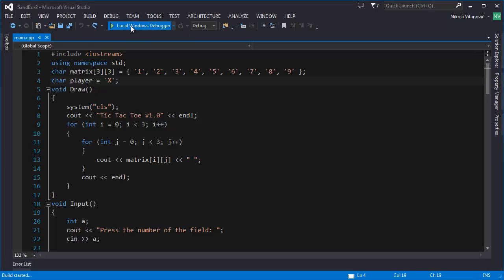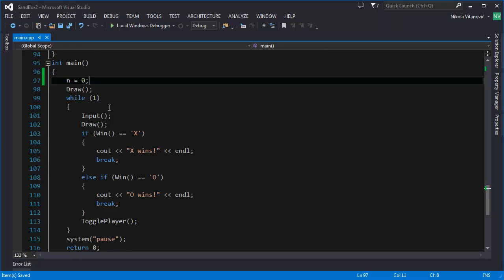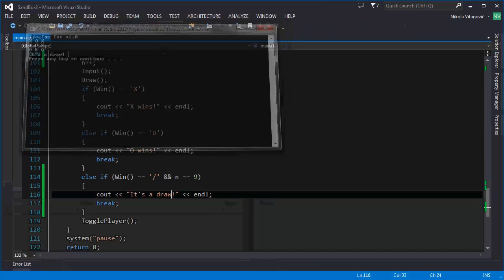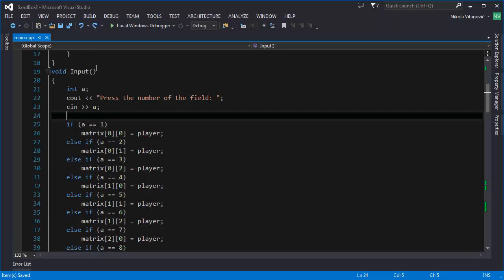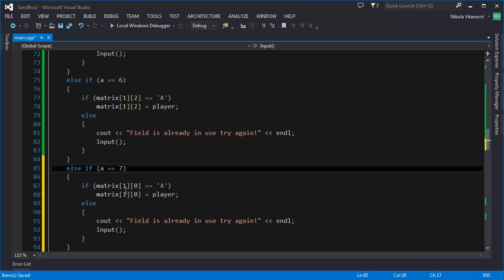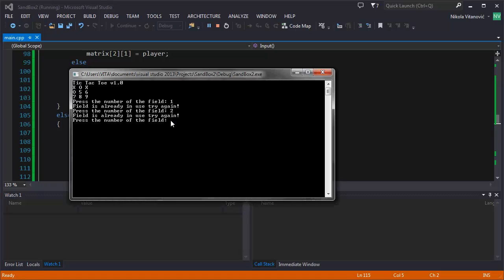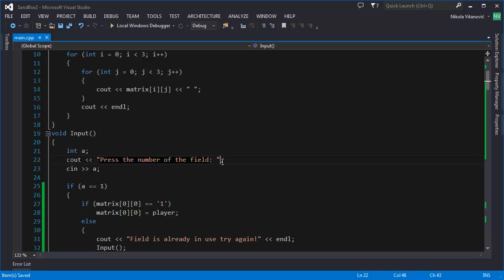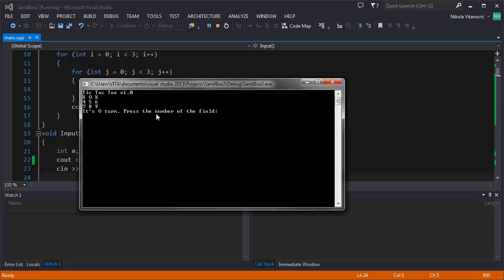C++ Tutorial 15 - Making simple Tic Tac Toe game (Part 2)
Welcome to my simple tutorial on C++. In this tutorials you will learn how to make a simple Tic Tac Toe game in C++.